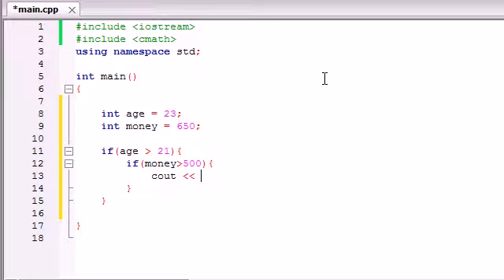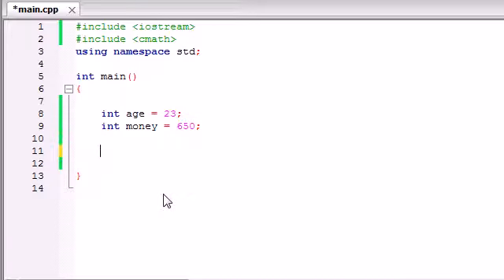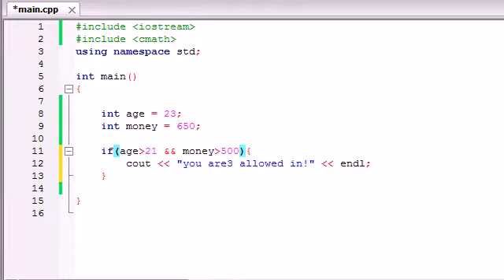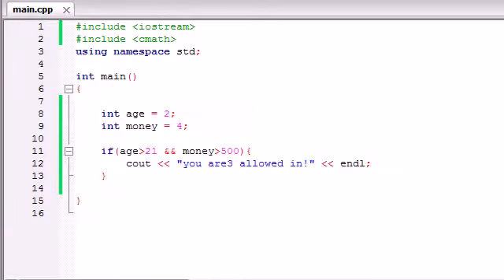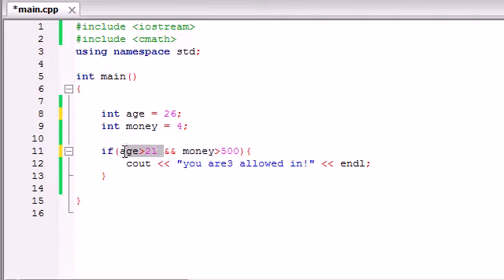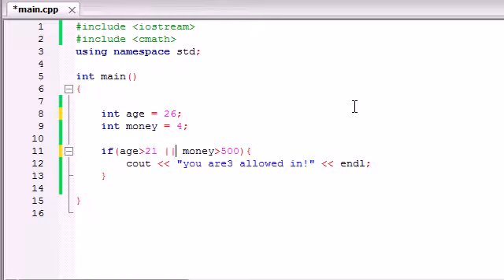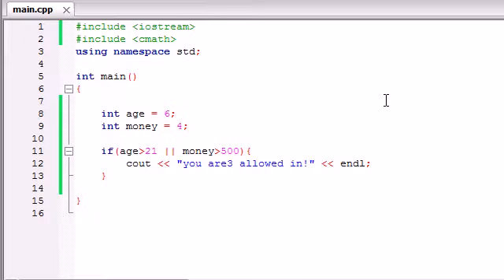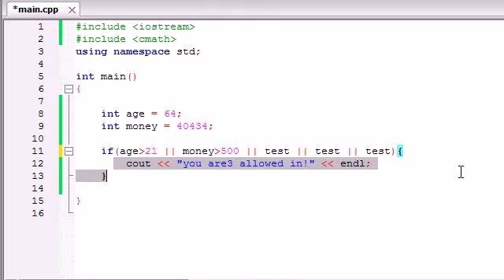C++ Programming 26 Logical Operators